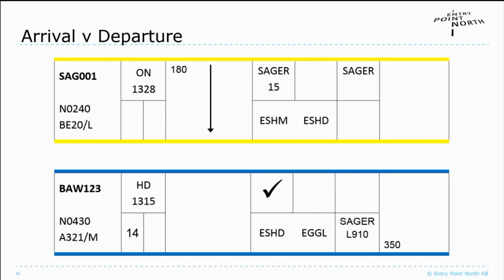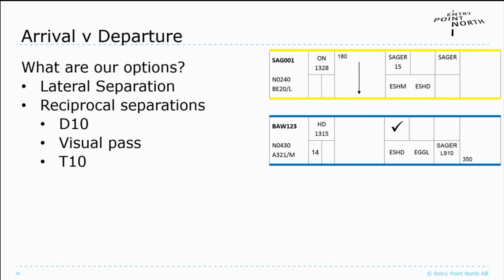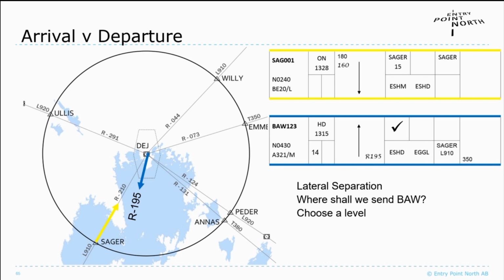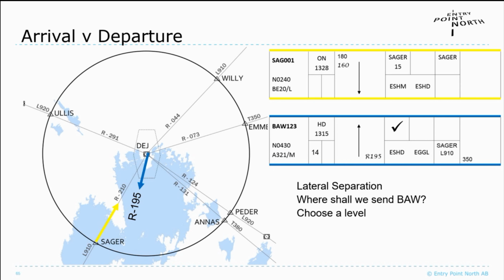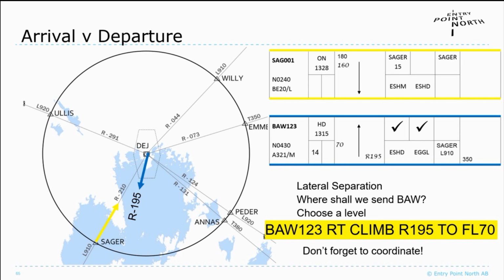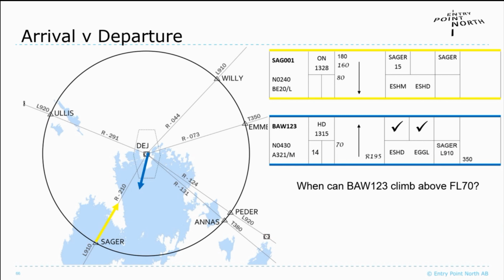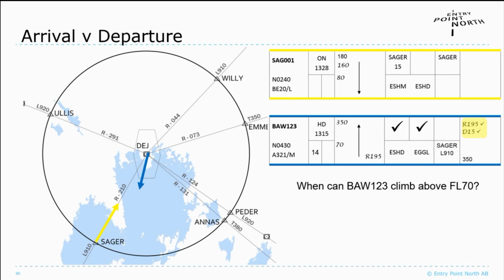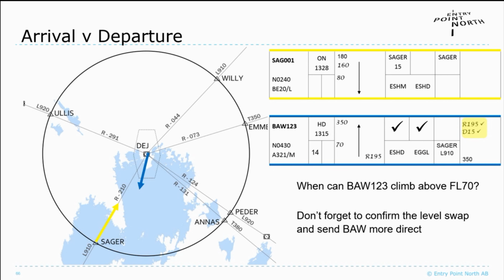APP 103 - Arrival v Depature Separation